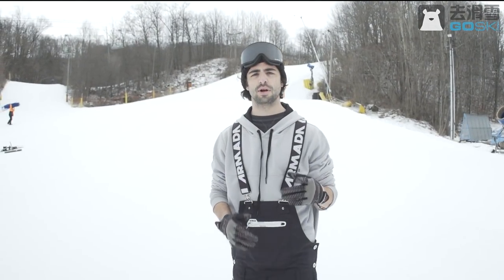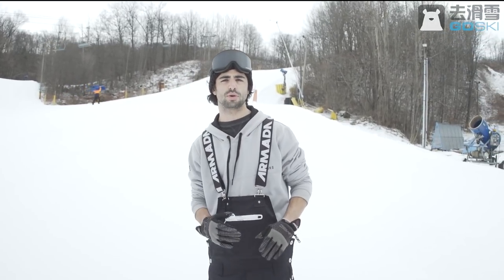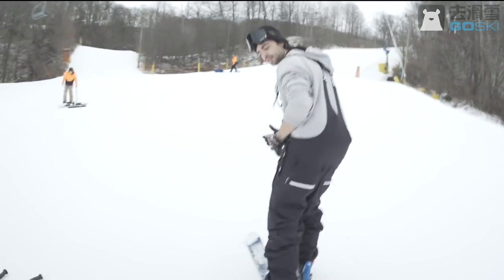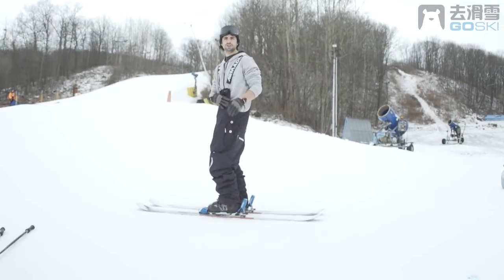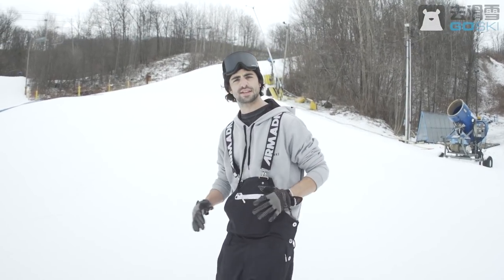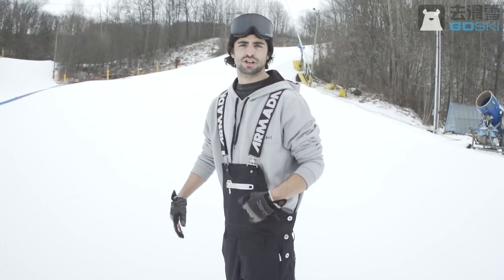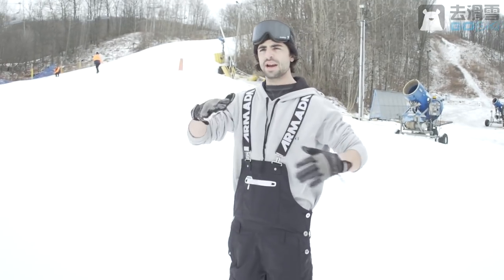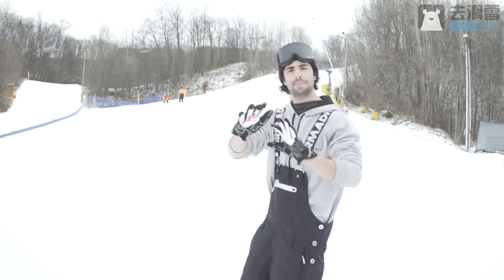How to do a switch tail butter 180 on skis